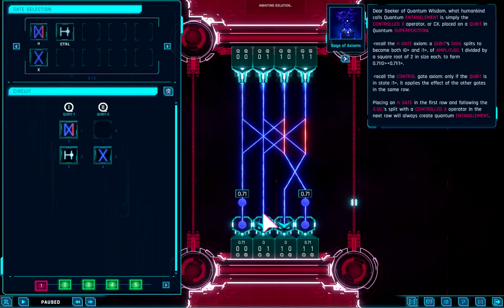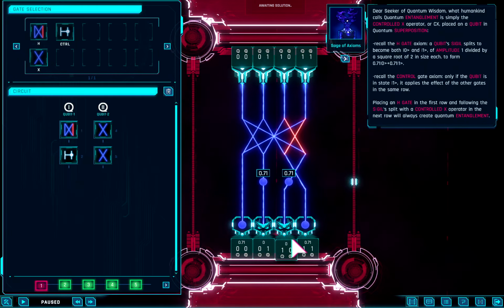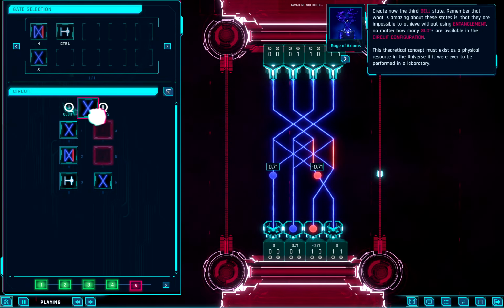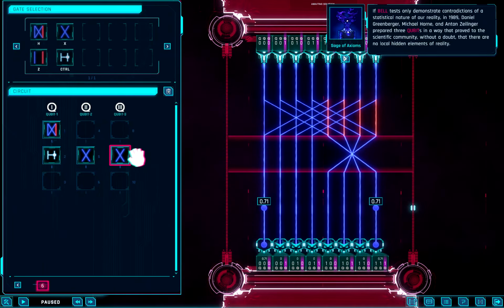Quantum Entanglement tutorial